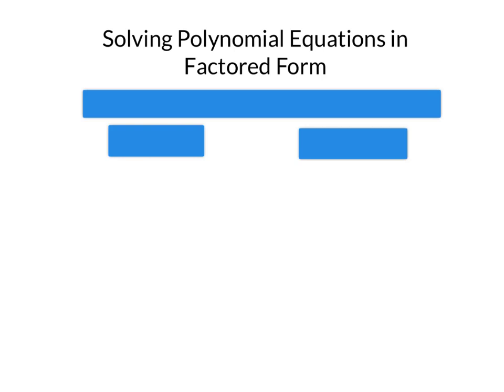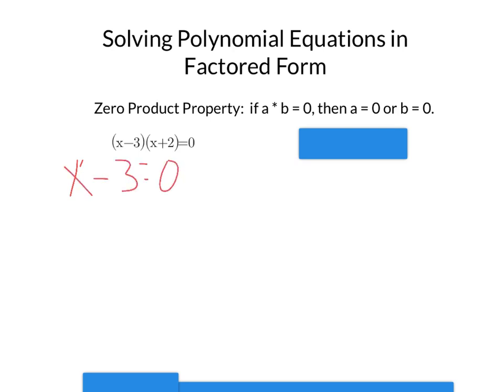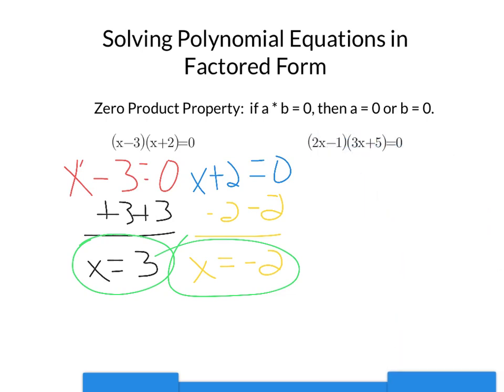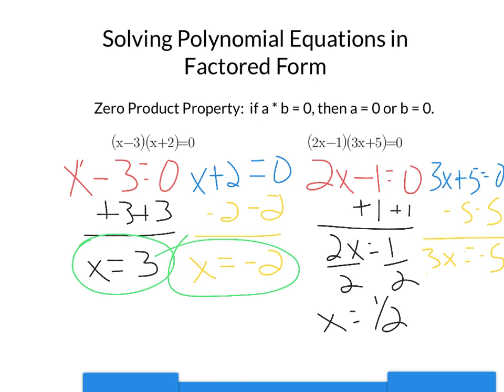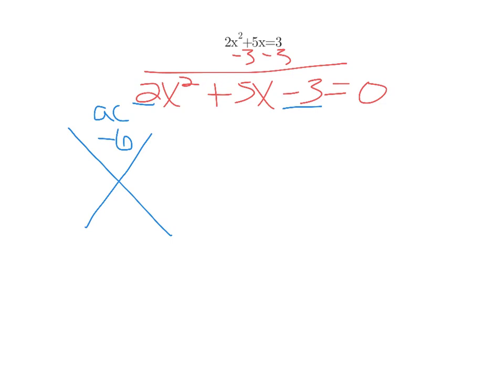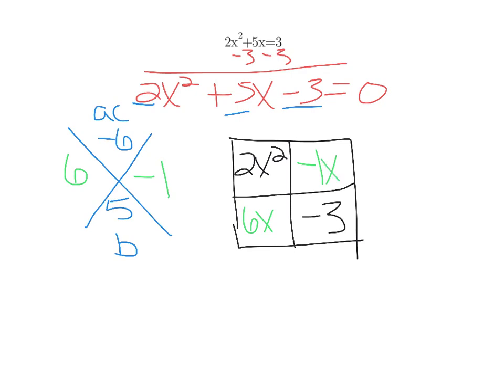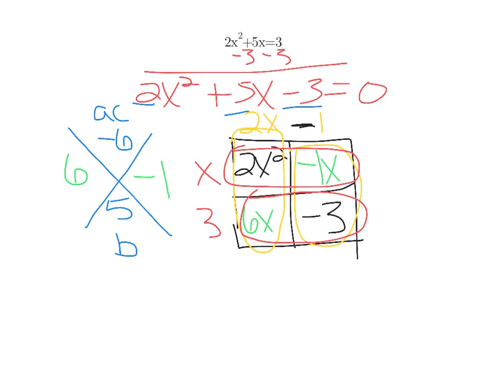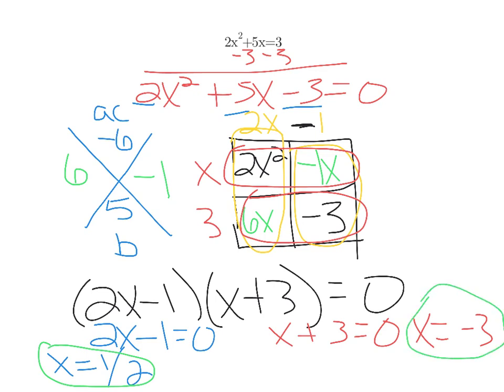Solving Polynomial Equations in Factored Form